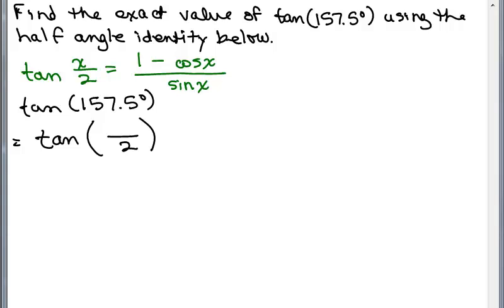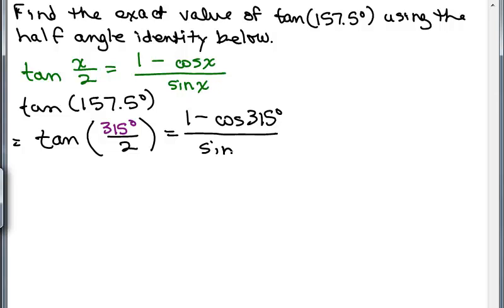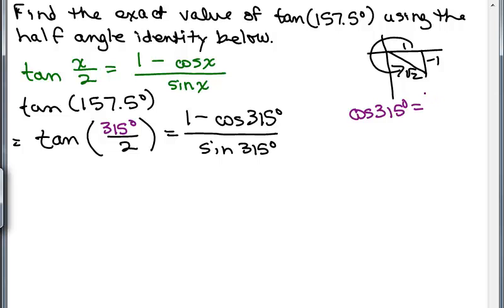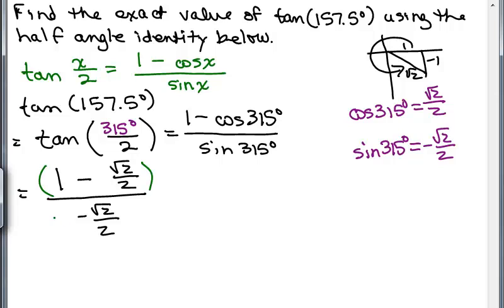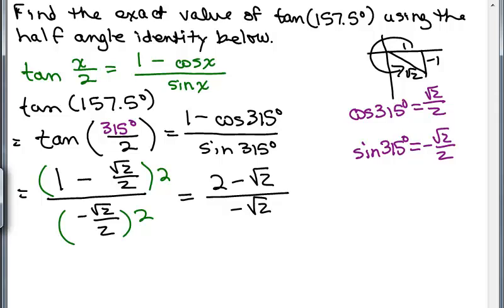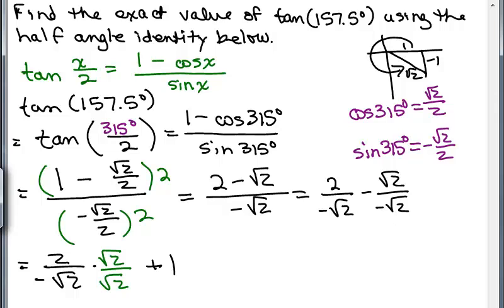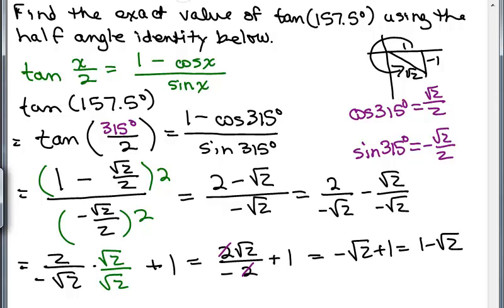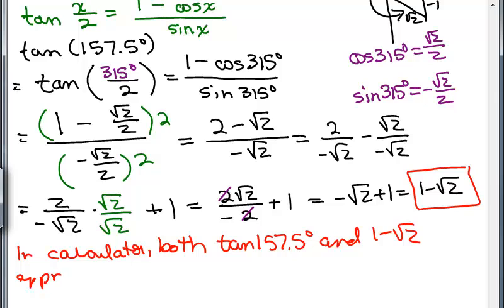Compute using Trig Half Angle Identity 2F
This is part of a series of videos computing using half angle identities. See Intro and parts A-F. Videos by Julie Harland organized at YourMathGal.com.

Halfanglecompute2f-tan4